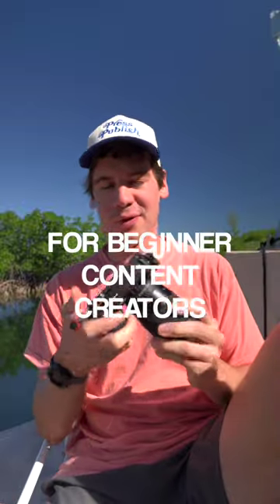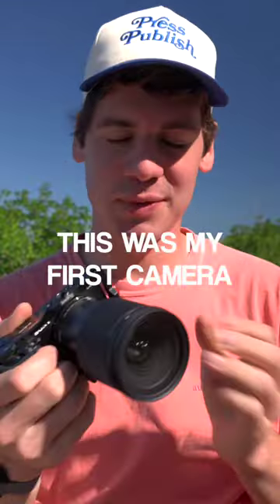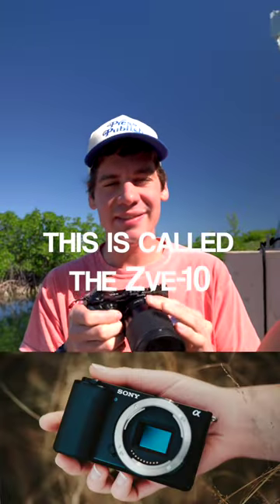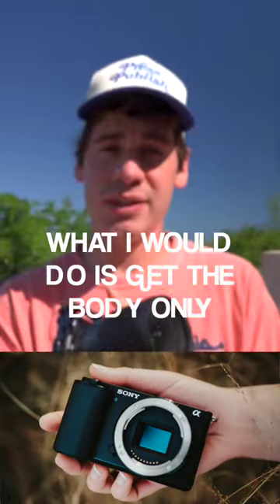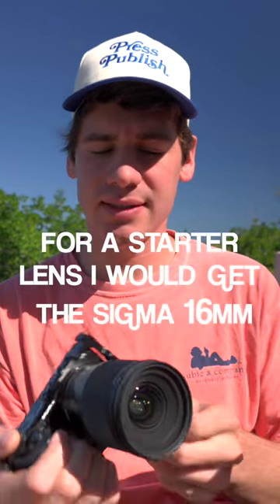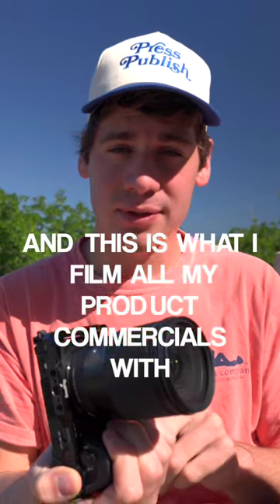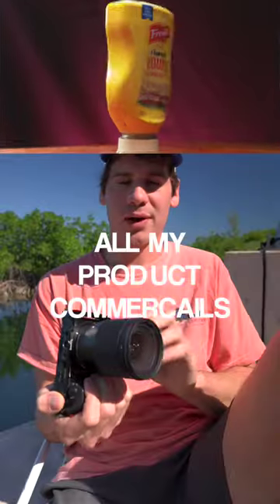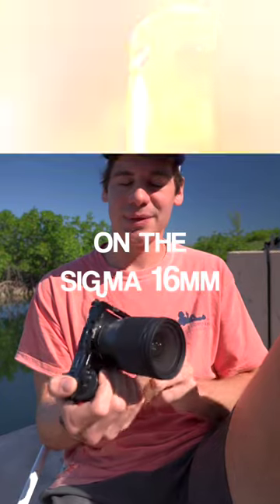Best Camera For Content Creators#shorts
My Equipment I use to record my videos
Sony ZVE-10
Sony Fx 30
Deity DUO MIC
Holly Land Lark M1 Lav
Portkeys PT6 Monitor
Lenses
Sigma 16mm 1.4
Sigma 18-50mm 2.8
Sony 11mm 1.8
Gimbal Crane 2
My Favorite little tripod